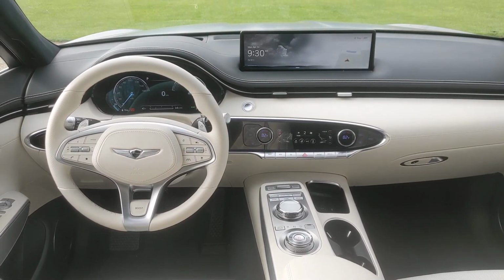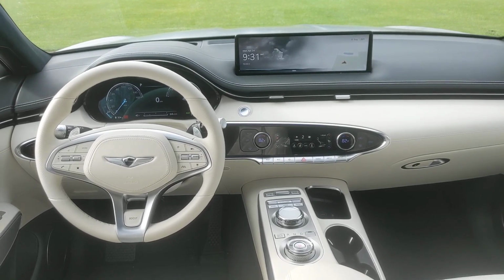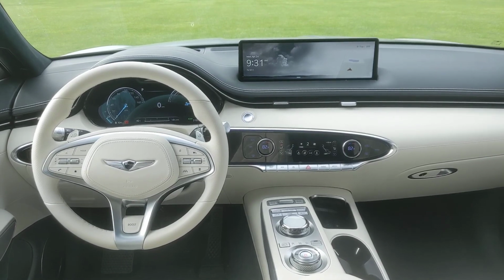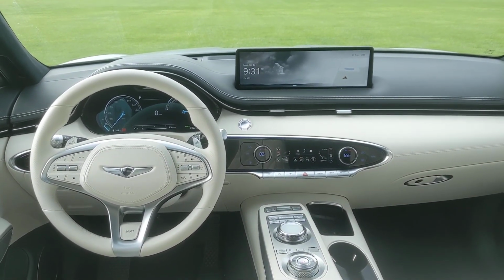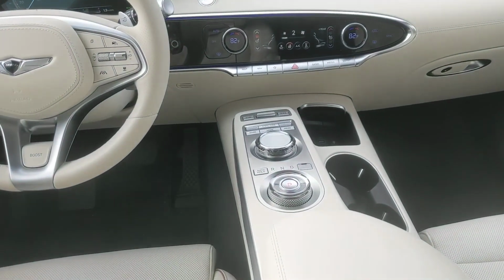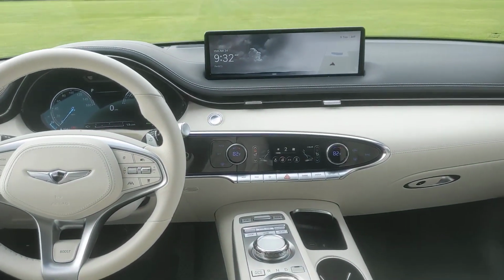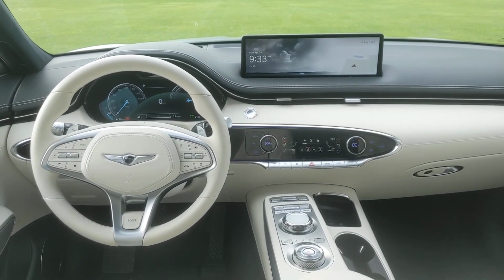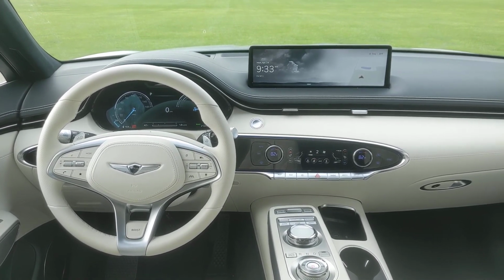2023 Genesis Electrified GV70 Interior Video Review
Autoblog Chief Greg Migliore with an interior review of the 2023 Genesis GV70.